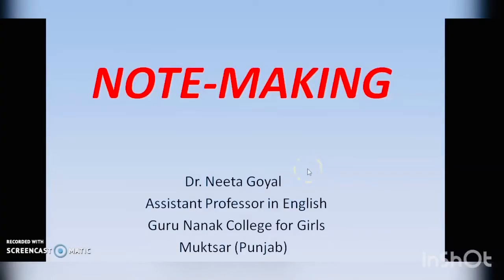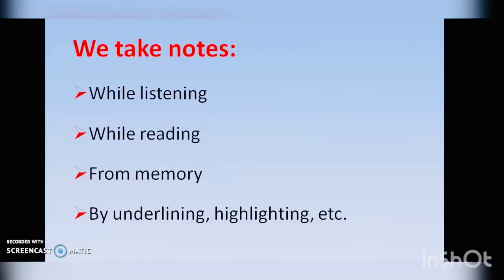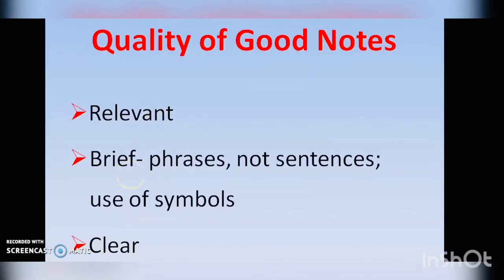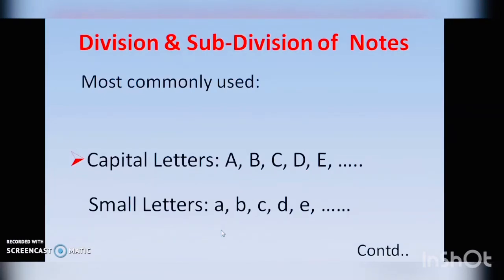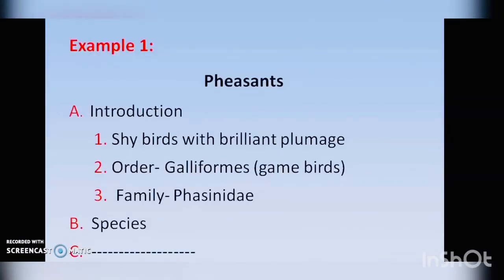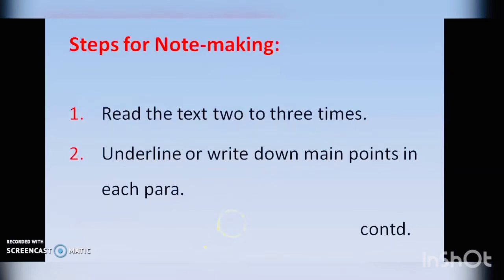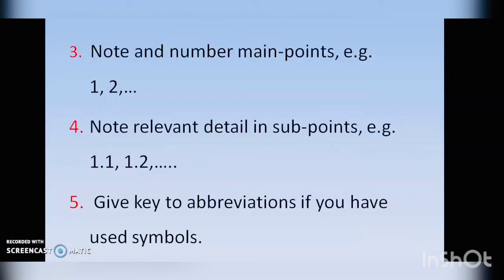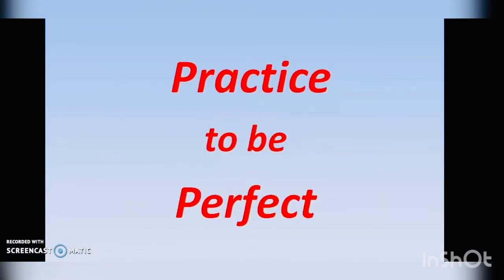Note-Making (Concepts and Steps) by Dr. Neeta Goyal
A Formal discussion on the steps of note-making, a routine activity in academics though most of us have never studied the concept technically.